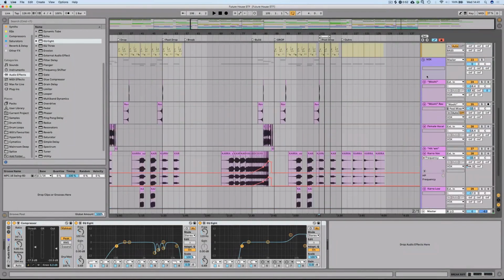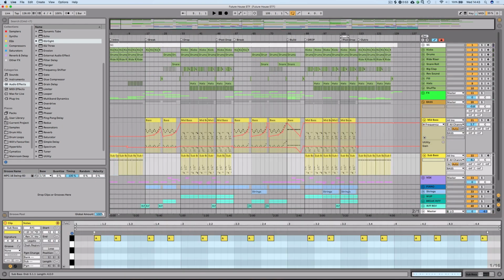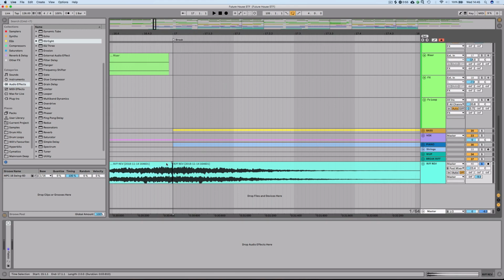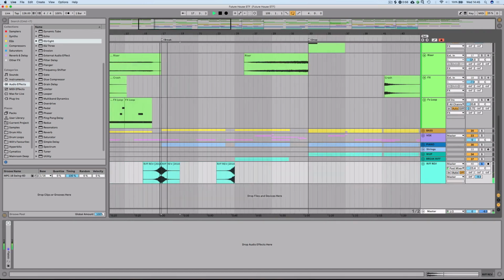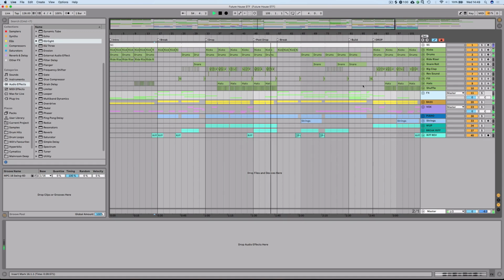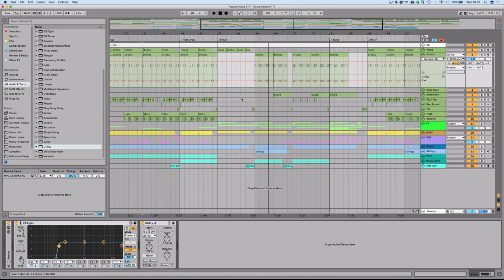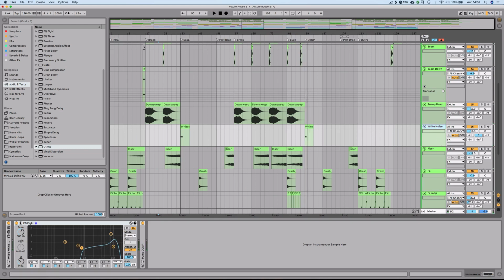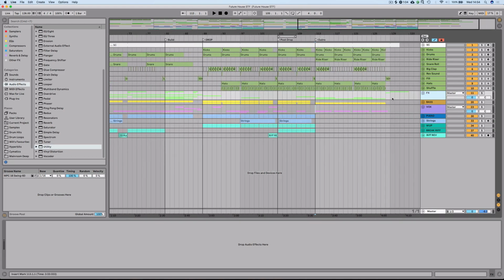39 Tweaking as you Listen